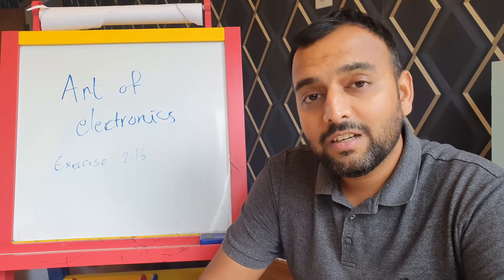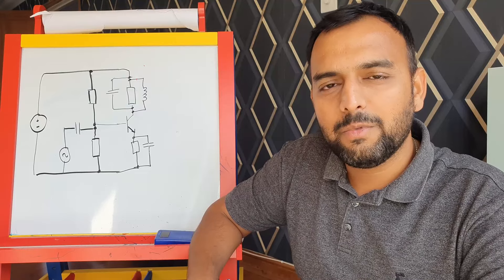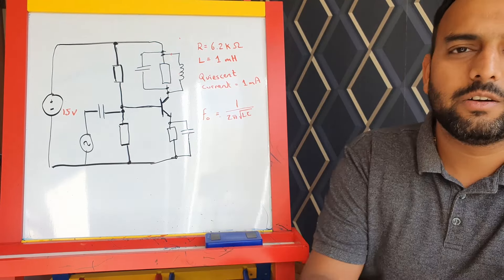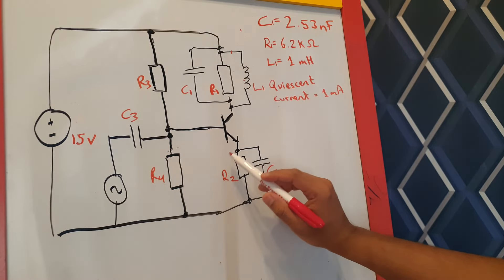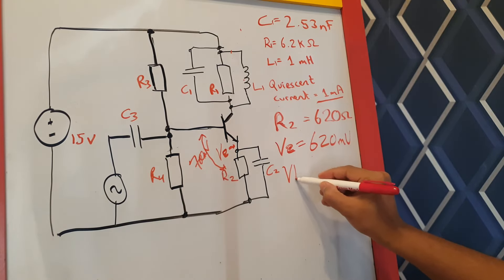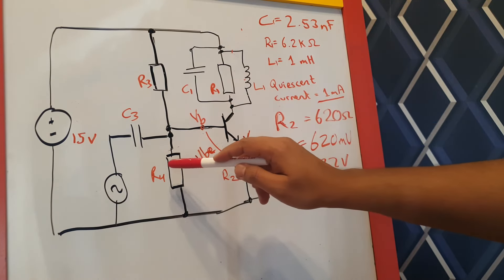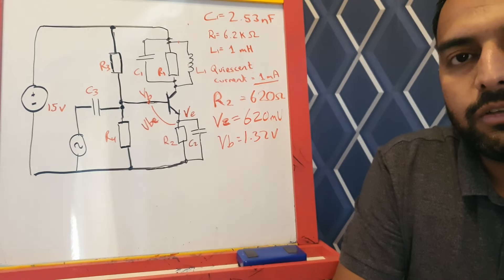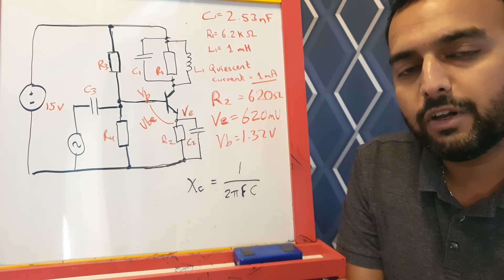This circuit is very important! Art of Electronics Exercise 2.16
In this video I go through Exercise 2.16 from The Art of Electronics book which focuses on showing the design of a tuned NPN common emitter amplifier using an LC components.